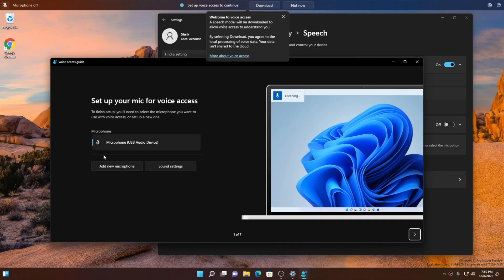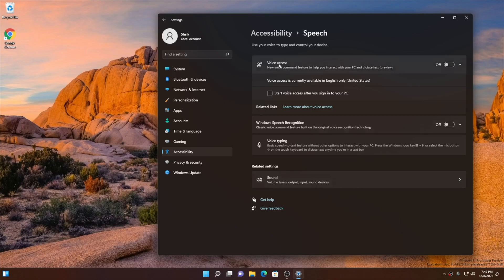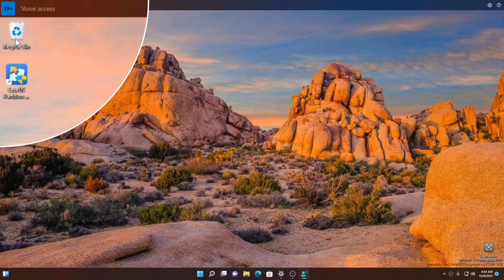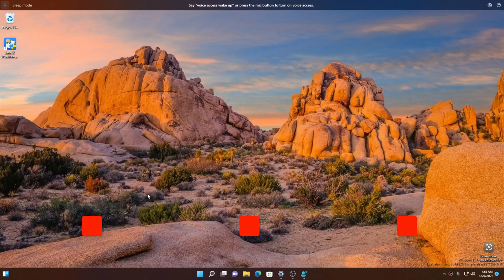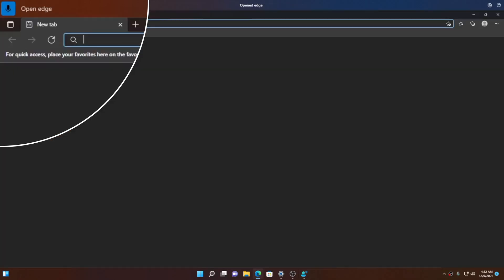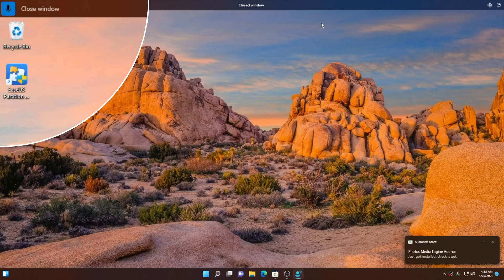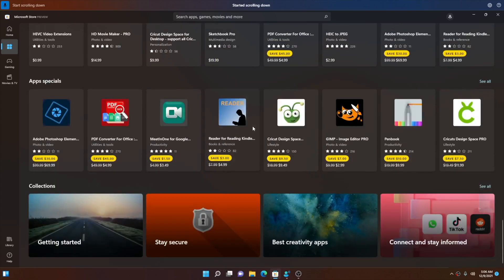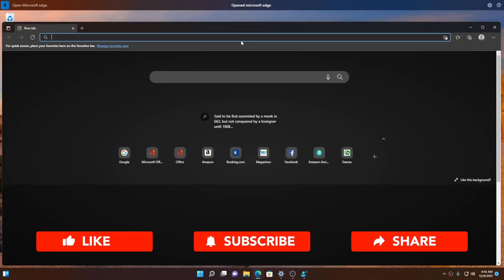Voice Access lets you control the OS with your voice on Windows 11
Introducing Voice Access Voice access is a new experience that enables everyone, including people with mobility disabilities, to control their PC and author text using their voice. For example, voice access supports scenarios like opening and switching between apps, browsing the web, and reading and authoring mail. Voice access leverages modern, on-device speech recognition to accurately recognize speech and is supported without an internet connection. Voice access supports English-U.S. language only, so the Windows display language should be set to English-U.S., otherwise, voice access may not work as expected. Introducing Windows 11 22518. windows 11 insider preview 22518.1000. Windows 11 Insider Preview Build 22518 to the Dev Channel.